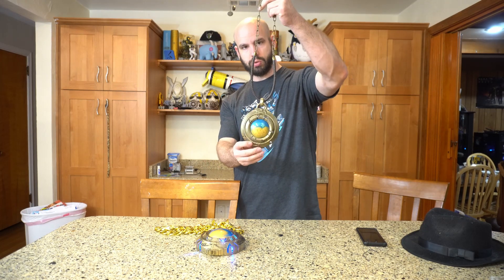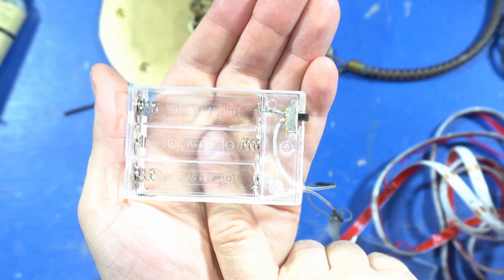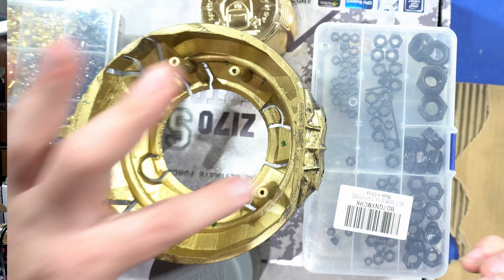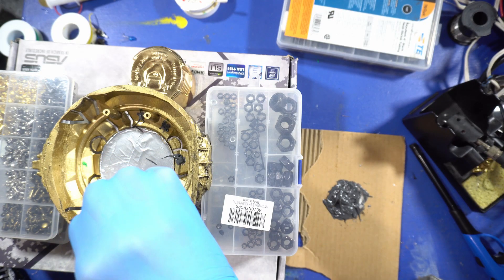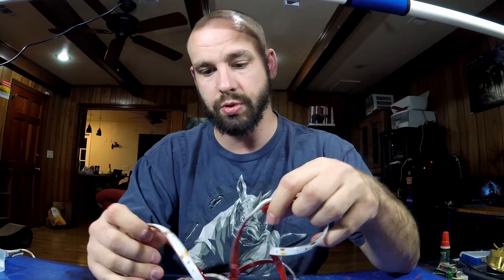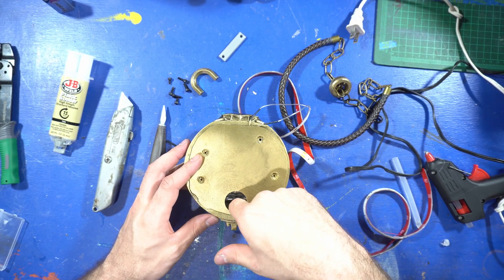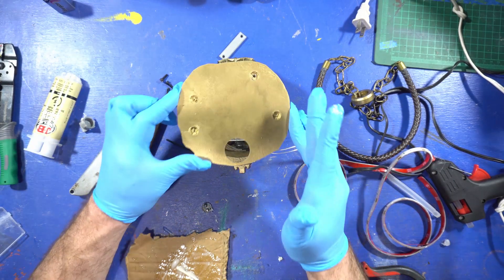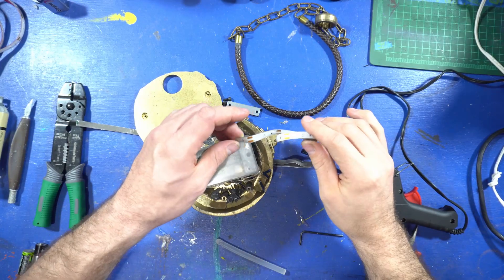Make The Heart of Azeroth With 3D Printing Part 7 Finished from World of Warcraft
Glue in Azerite piece | 2:13
Glue in LED strips | 6:05
Glue in custom soldered LEDs from part 5 | 15:12
Attach the necklace | 17:49

Screws
9V battery bracket | M3x6
Back plate | M3x10
Extended Back plates | M3x12

LED light strip with battery pack
Blue LED Strip Lights - 2018 New...

Plastic Gangsta chain

Epoxy, either one of these will work.
J-B Weld 50133 Plastic Bonder Structural Adhesive Syringe - Tan - 25 ml

J-B Weld 8265S Original Cold-Weld Steel Reinforced Epoxy - 2 oz.

Help pick our next project! Visit link to pick from available options.

You use tutorial at your own RISK!

World of Warcraft is owned, copyrighted, and trademarked by activisionblizzard